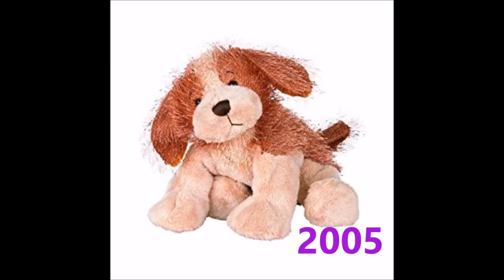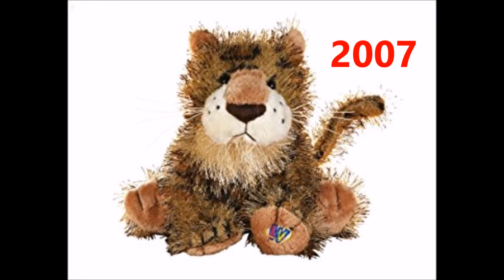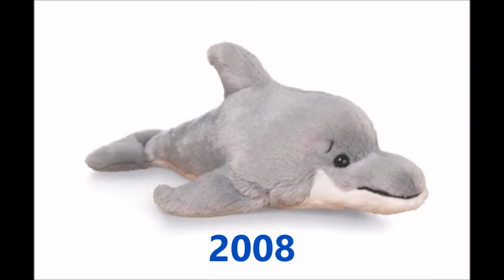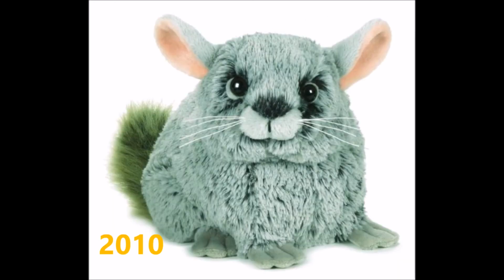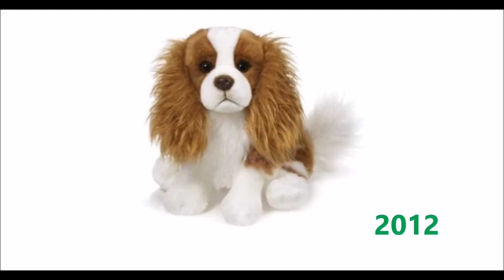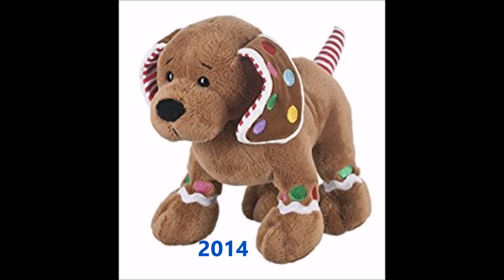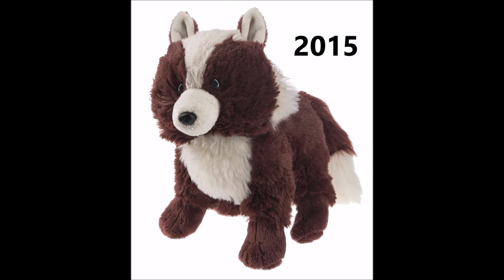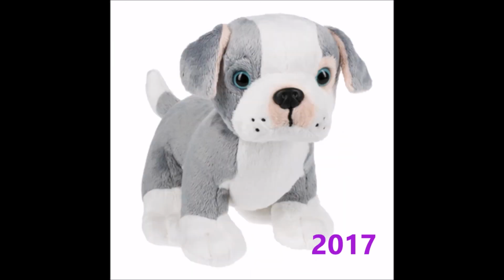Favourite webkinz from each year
Here's another cool video I hope will interest you guys.